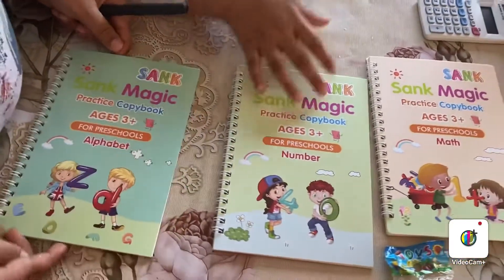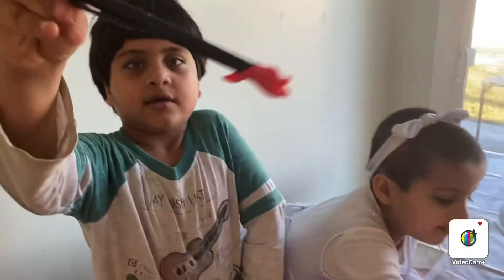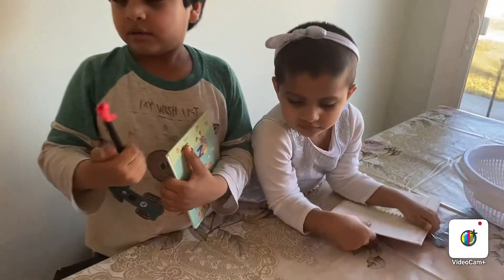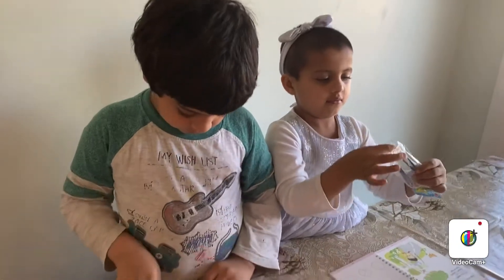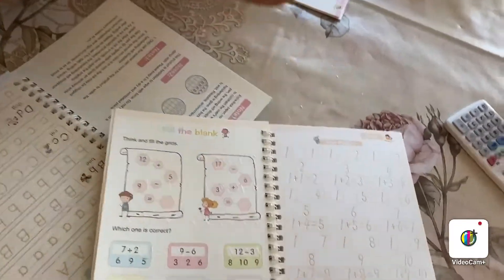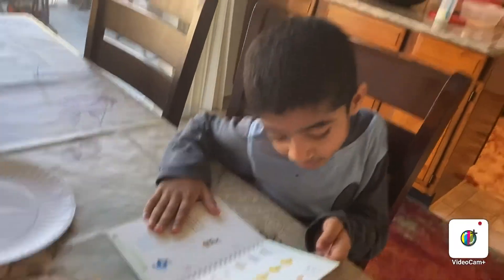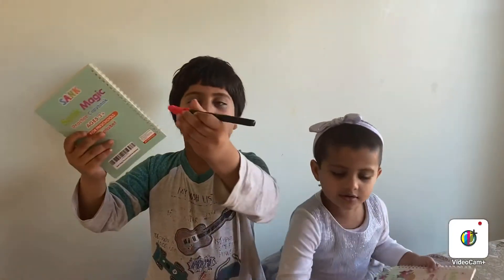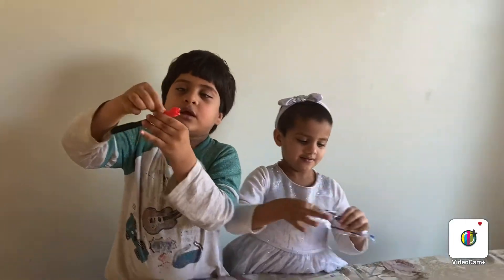Honest review of sank magic practice copybook must watch before buying